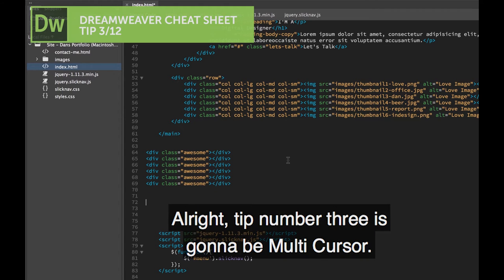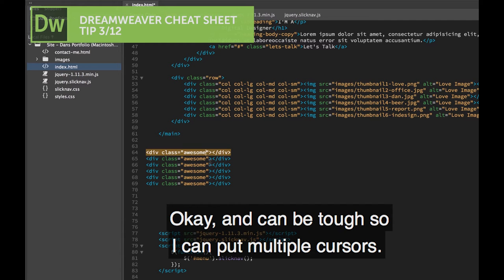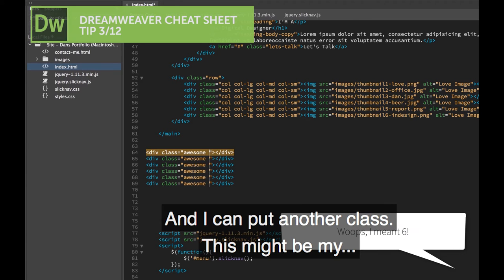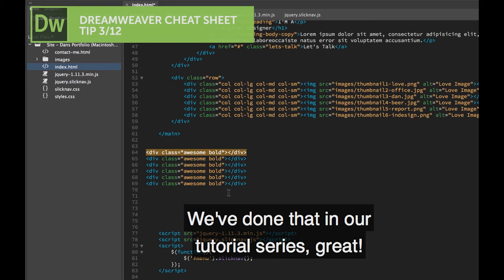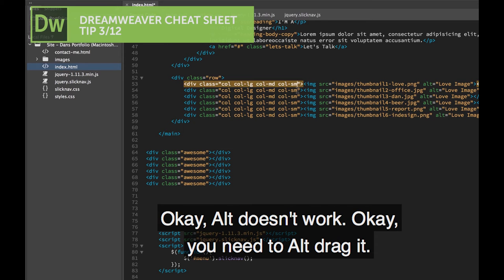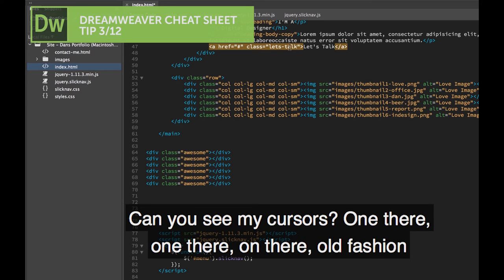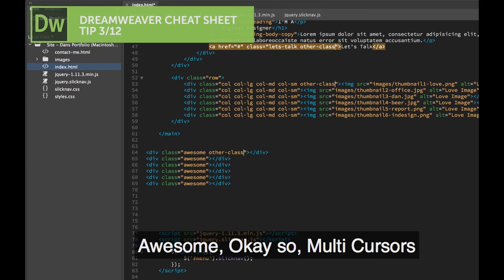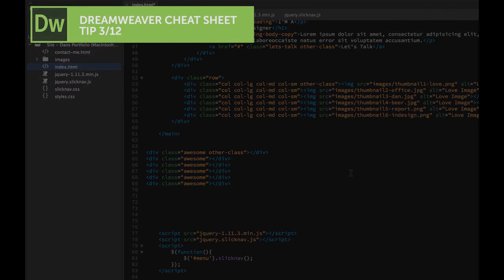[3 / 12] Dreamweaver CC 2017 Tips & Tricks - Multi Cursor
In this quick 'Tip's and trick's tutorial, we'll look at the new Dreamweaver CC 2017 feature called 'Multi Cursor'. This is super useful when you have a a few lines/places that you need to edit at the same time.